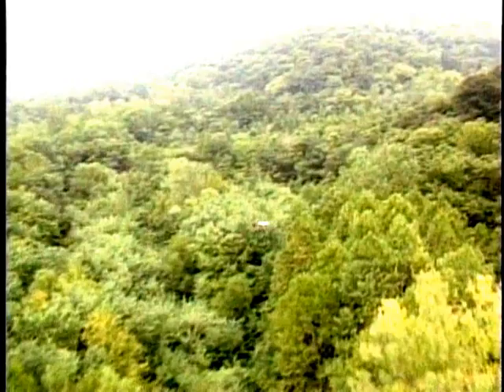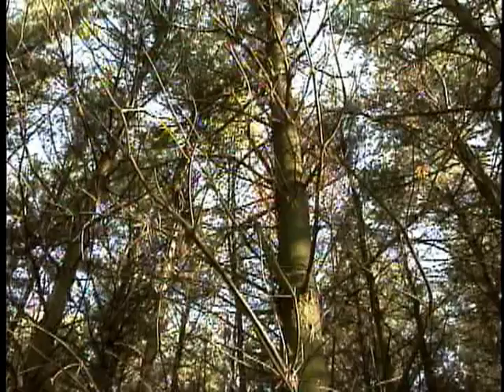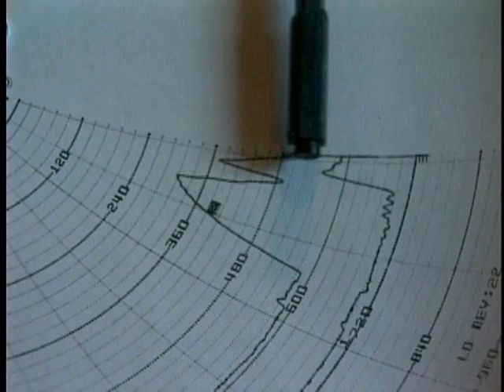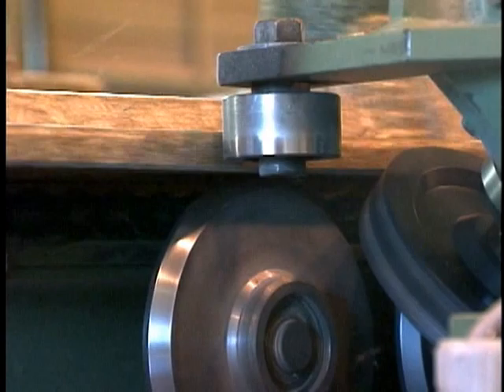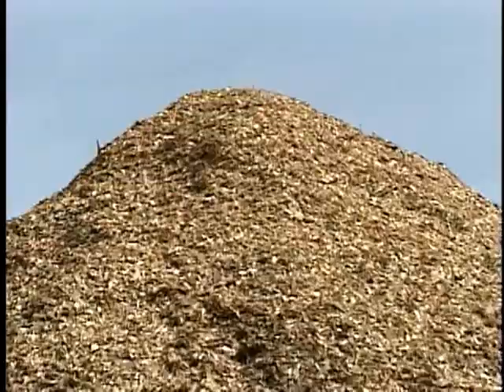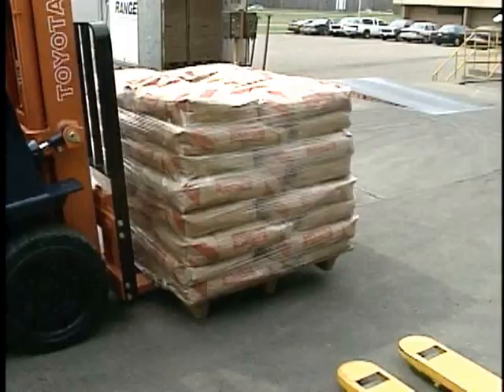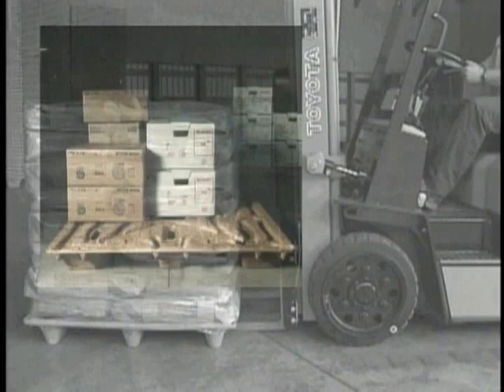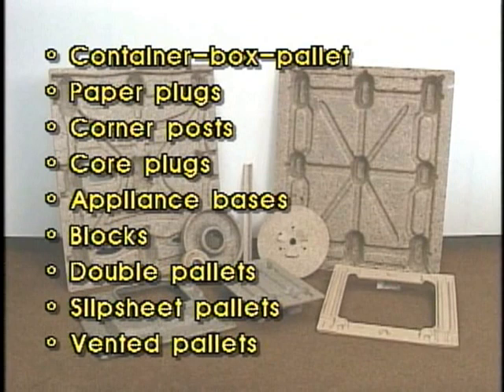Inca Presswood Products Process Overview - Litco International